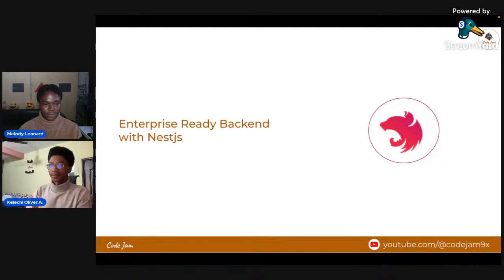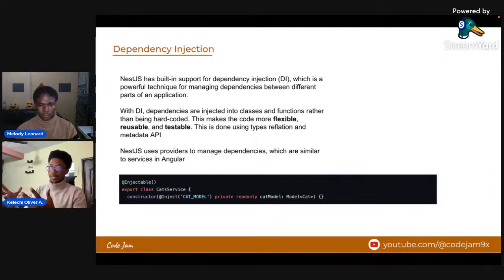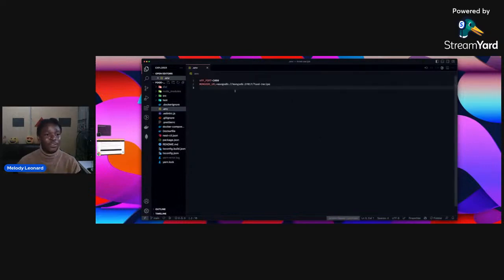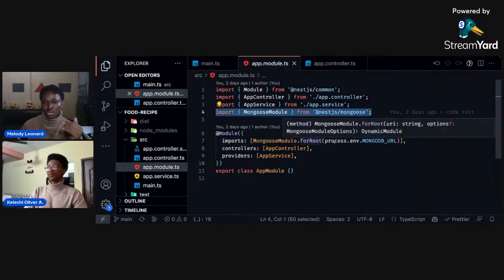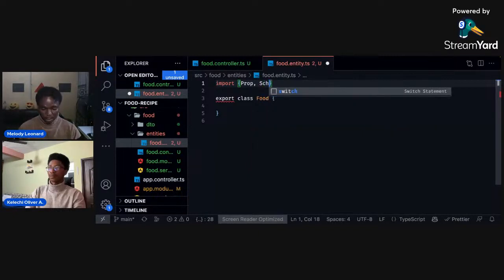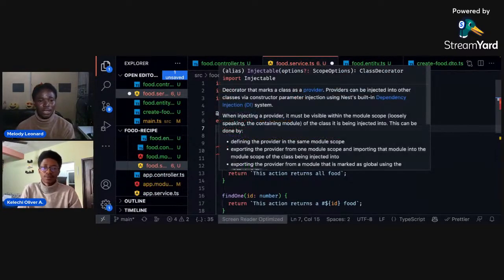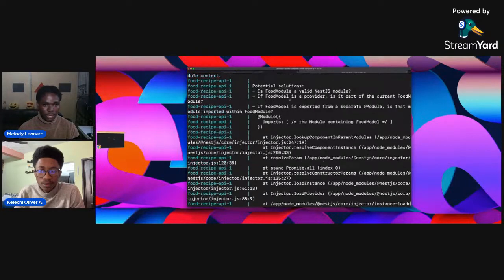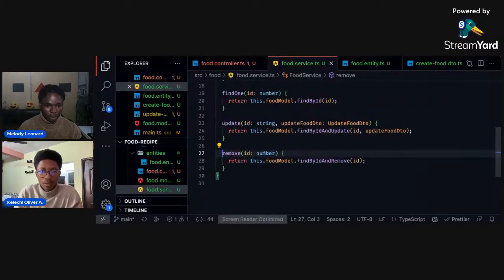Enterprise Ready Backend with NestJs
In this video we show vital steps on how to get started nodejs application development using Nestjs

Useful links
Nestjs documentation
Code Link: